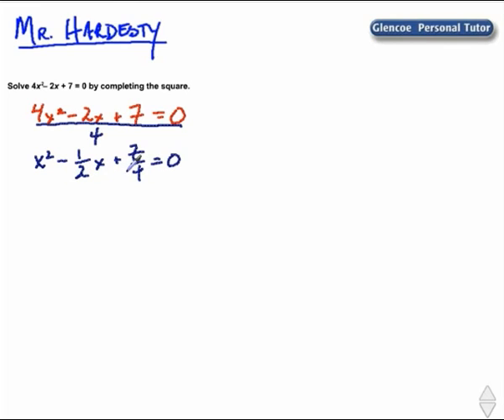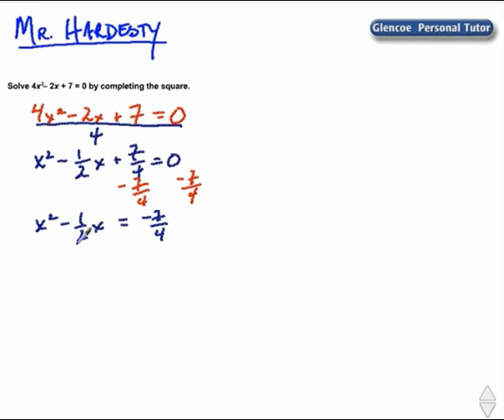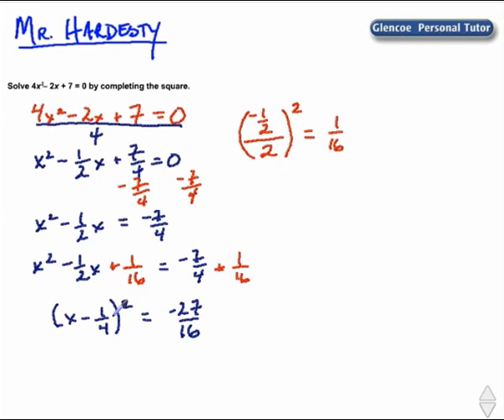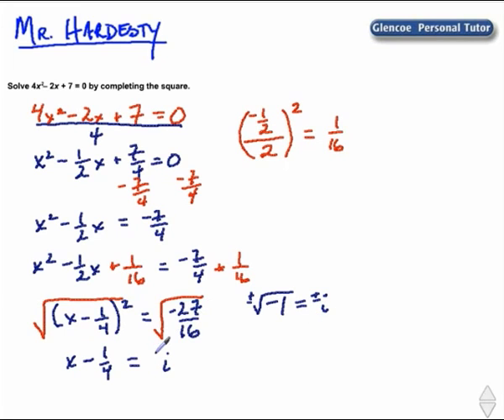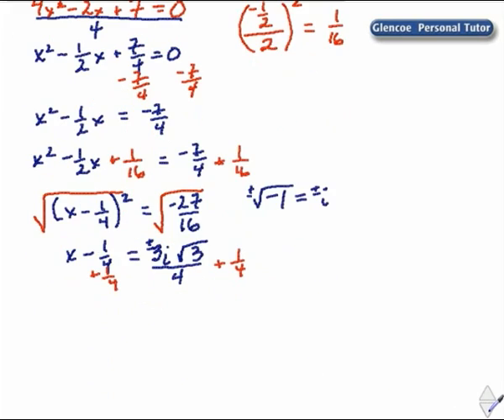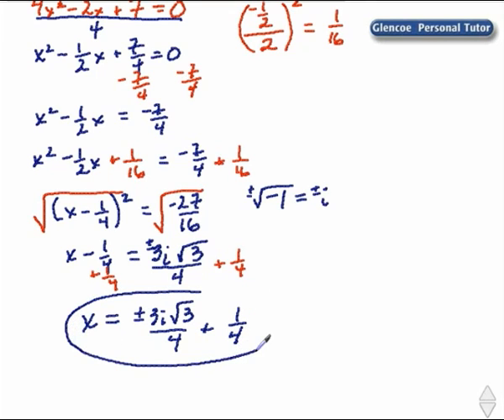Equation with Imaginary Solutions